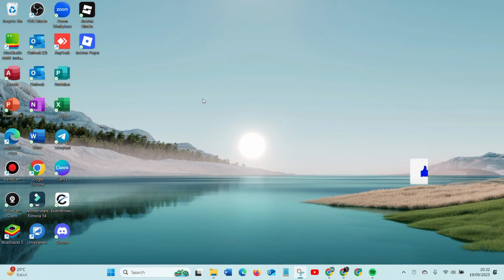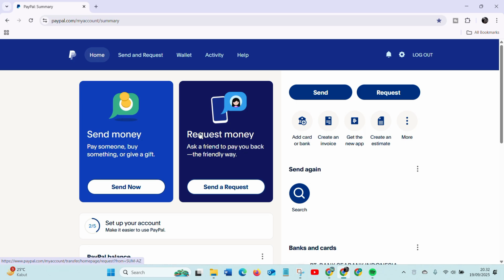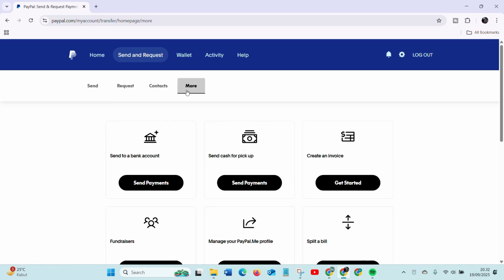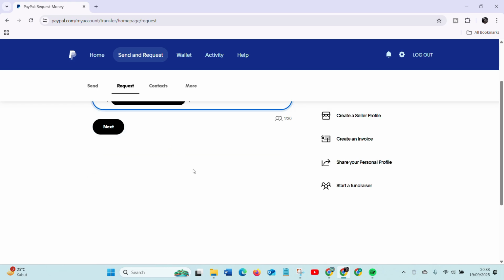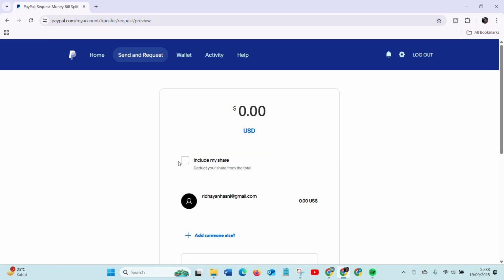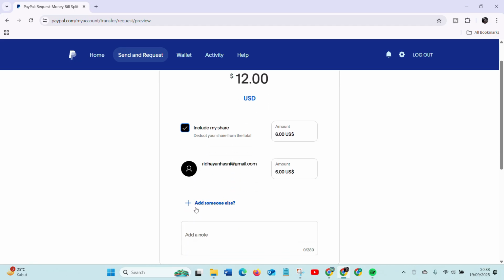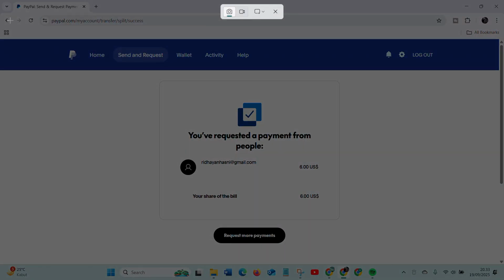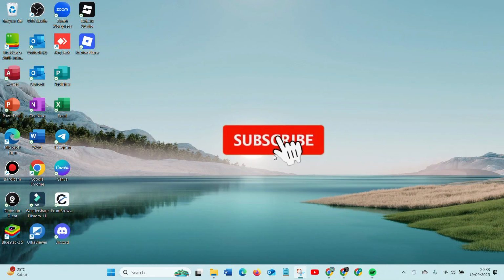How to Split Bill on PayPal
Are you wondering whether you can split the bill with friends or between cards on your PayPal account? The answer is not as simple as Yes or No, because some retailers offer the split payment feature and others don't.